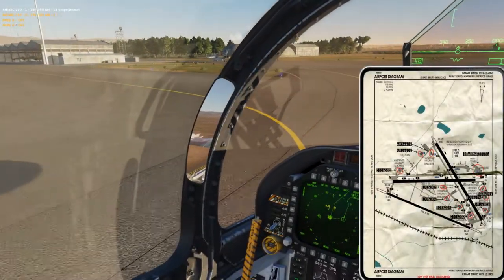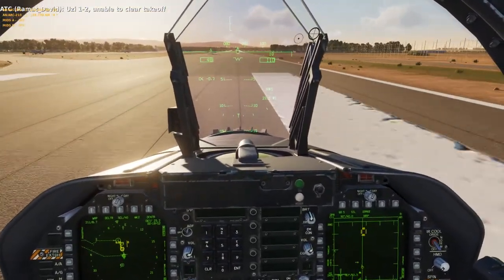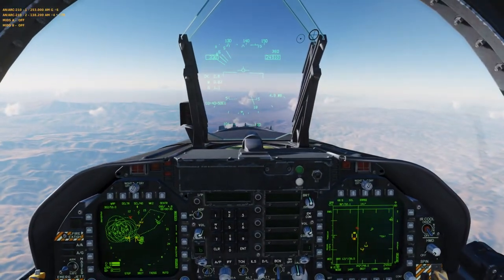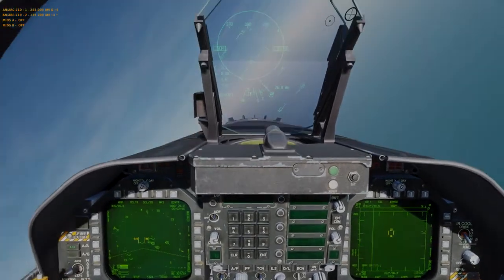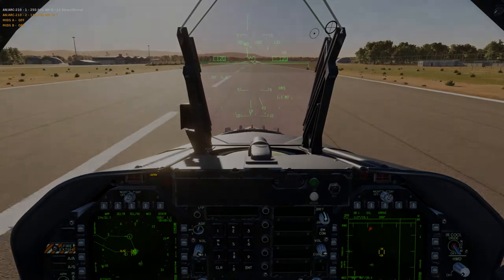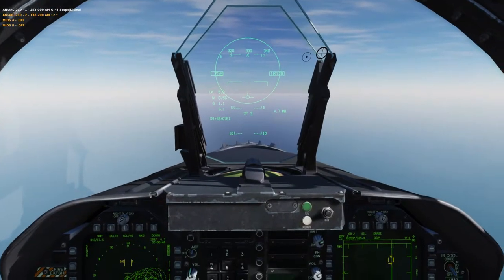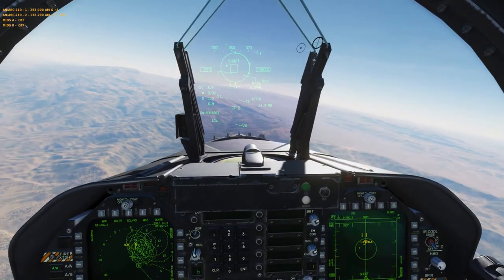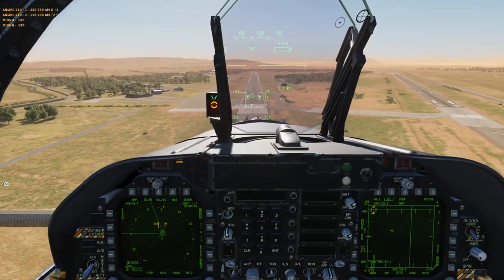UOAF DCS #21: 1982 Alpha Strike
11 fighter attack on Lebanese targets